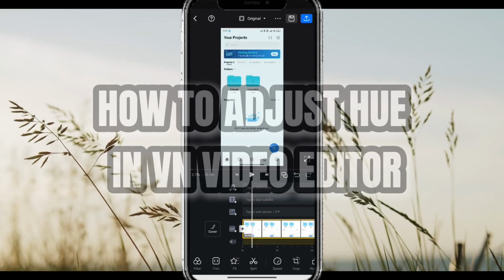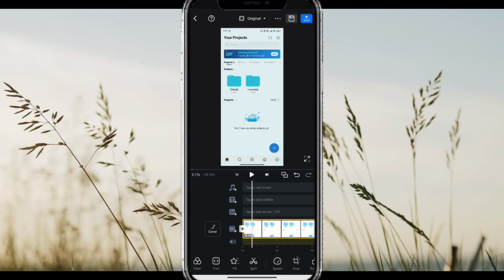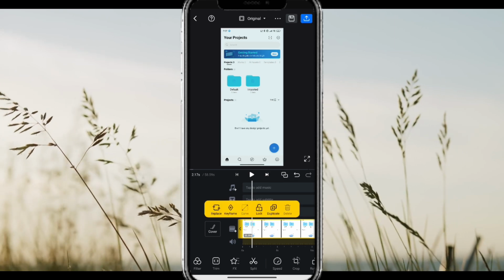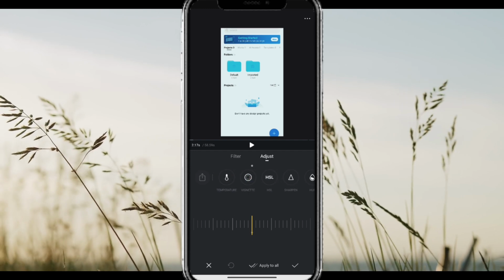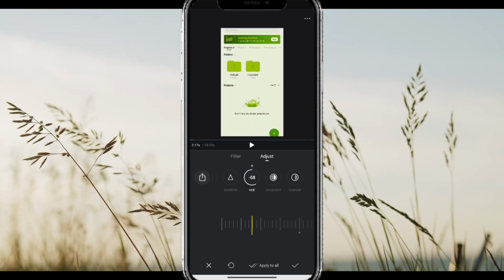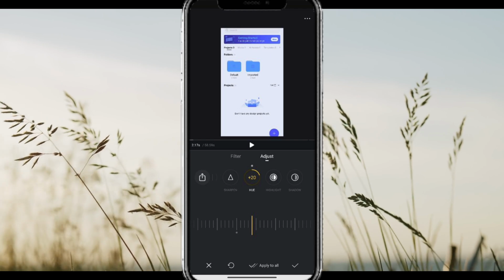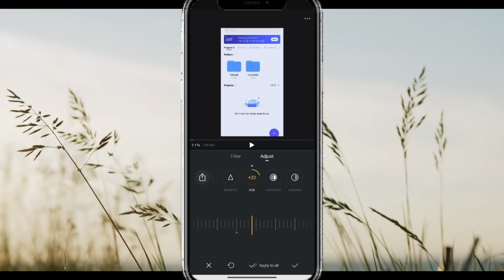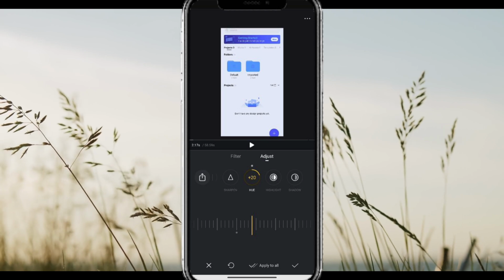How to Adjust Hue in Vn Video Editor 2025?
VN Video Editor provides intuitive color adjustment tools, including hue control, to help creators fine-tune the look of their videos. Adjusting hue can dramatically change the mood and style of your footage, making colors appear warmer, cooler, or more vibrant.

With VN’s real-time preview and simple slider interface, users can experiment with different color tones and instantly see the results. These adjustments allow for creative storytelling and consistent visual aesthetics across your edits.